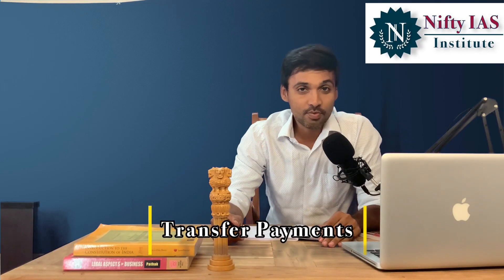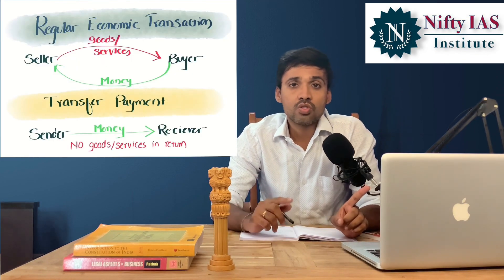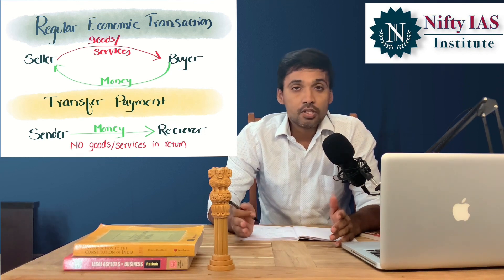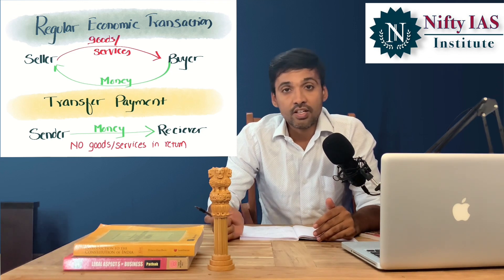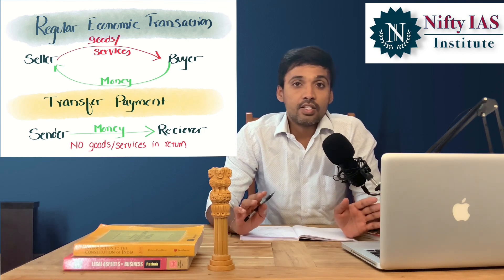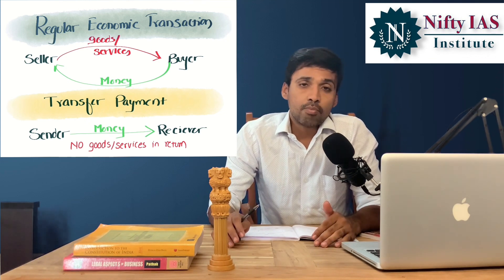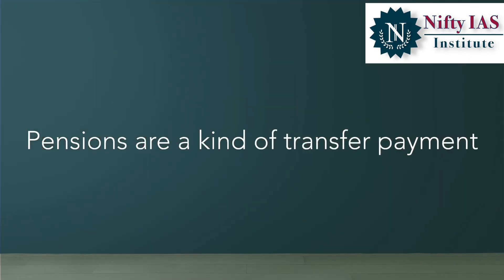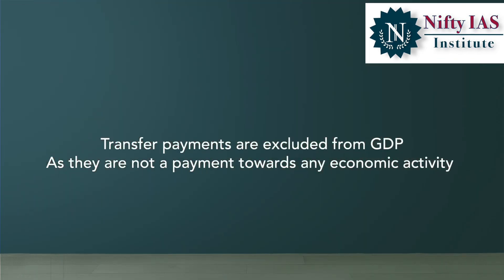What are Transfer Payments? Economics 101 by Nifty IAS Institute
Learn about transfer payments in this lecture.